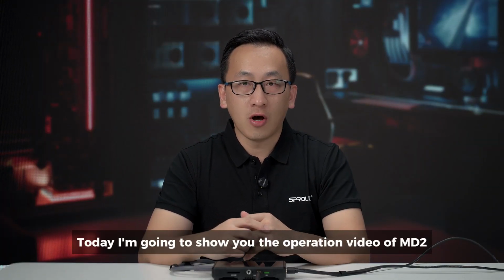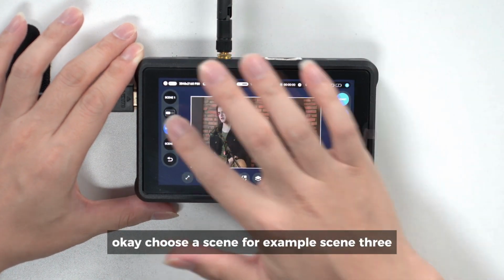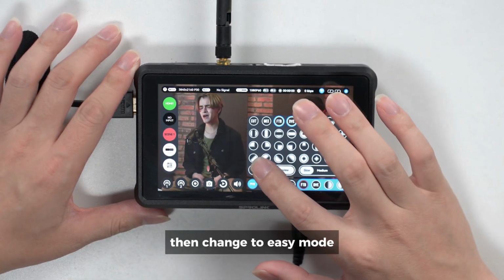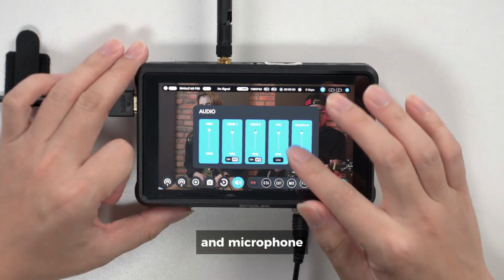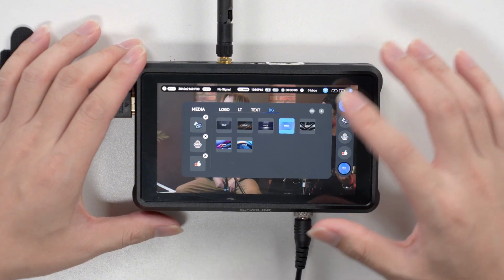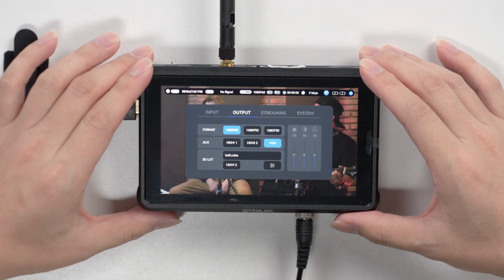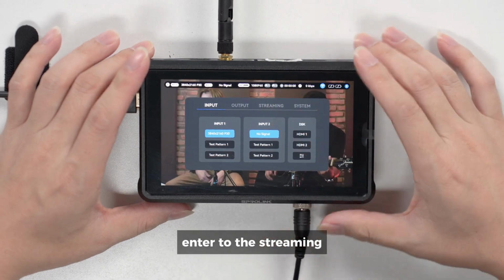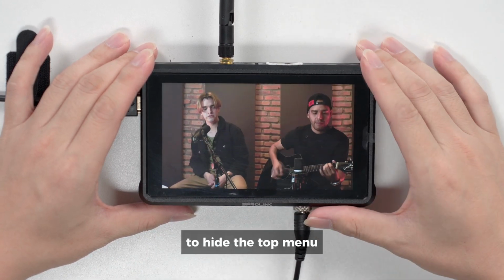SPROLINK Best Budget Video Switcher MD2-4 Function Tutorial Video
SPROLINK MD2-4K is a 4K live streaming device with 5.5-inch touch screen.
Support 4K live streaming switcher mode and 4K monitoring mode.
In 4K live streaming switcher mode, it can create any kinds of layout with 2 layers and enable multiple DVE transition effects.

MD2 has a built-in hardware streaming engine that can support streaming and recording at the same time. All the content will pass through PC via USB 3.0 port.

In 4K monitoring mode, MD2 works as a professional monitor. It has built-in Waveform, Vector scope, RGB Histogram, Focus Peaking, False Color etc. It can help you to accurately exposure and focus every shot. You can also apply 3D LUTs to create specific visual styles.